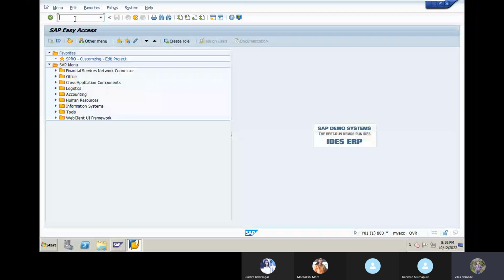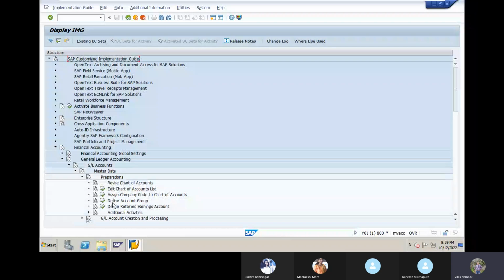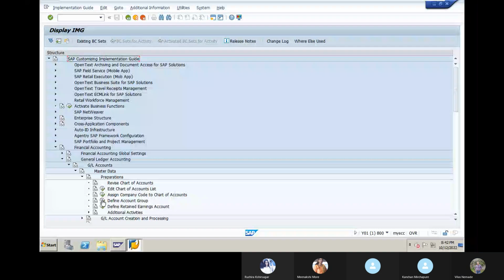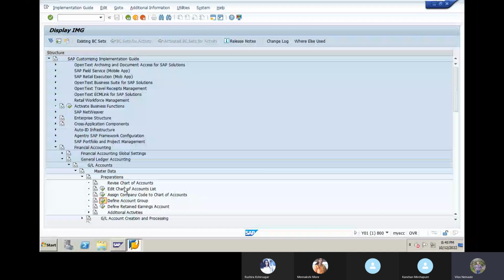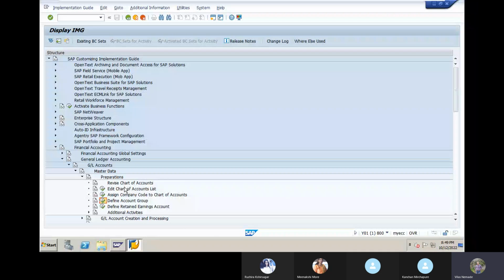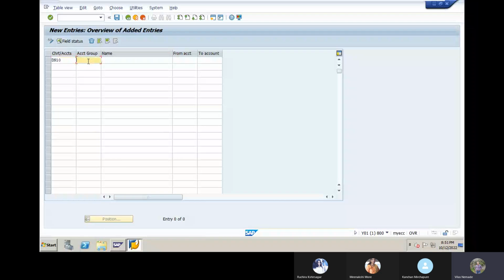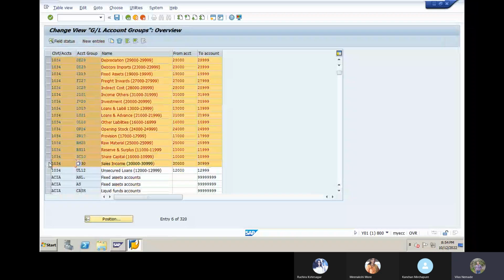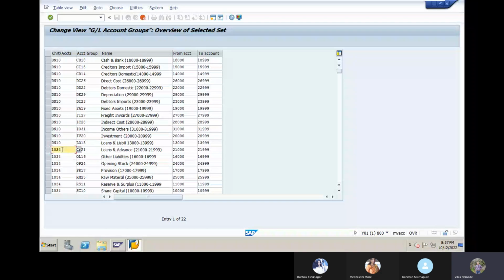1. define account group ,12/10/2022